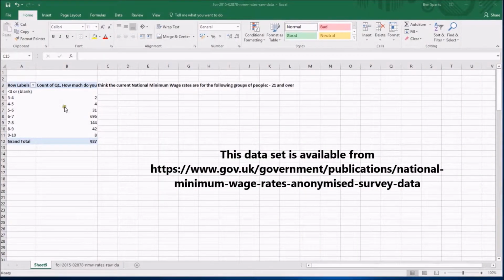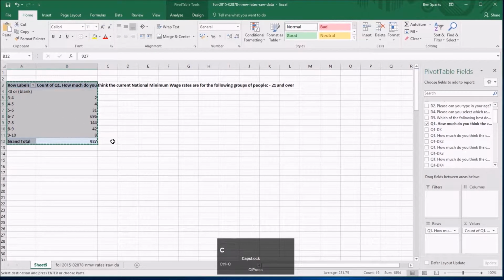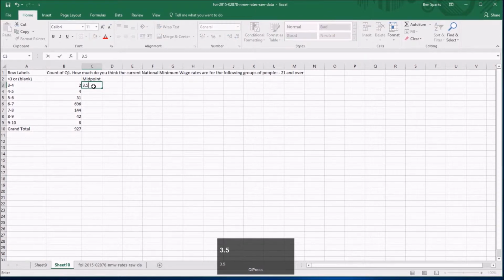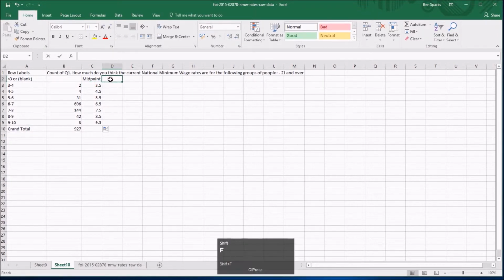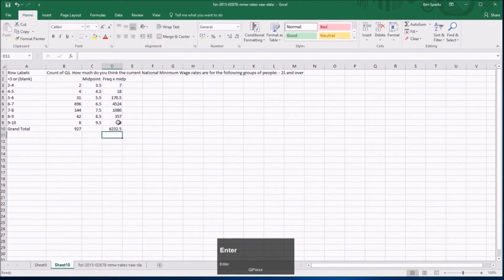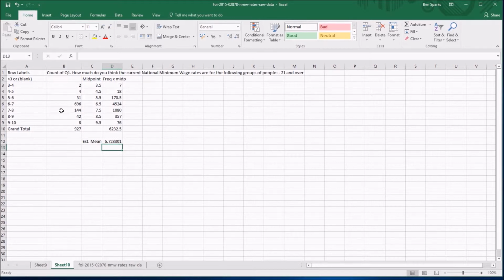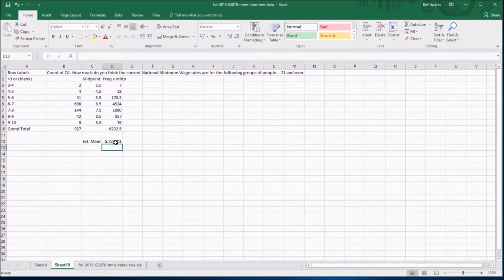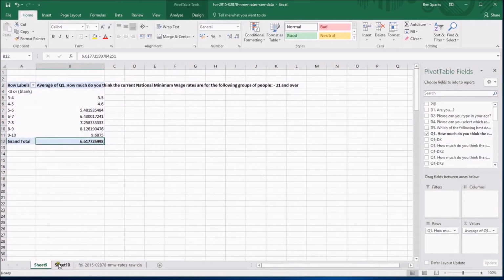6d Estimating means from grouped data in Excel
This video explains how to process the pivot table from the previous video in order to estimate mean from grouped data in Excel. Excel Office 365 is used (this is the same as Excel 2016) but these techniques should work in most spreadsheet packages.

You can download the data set used in this video via this